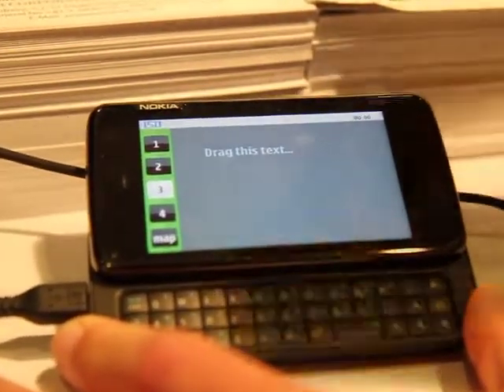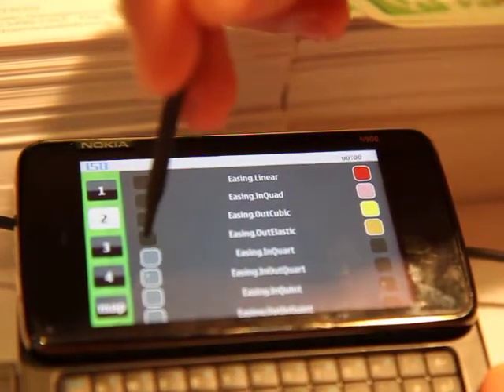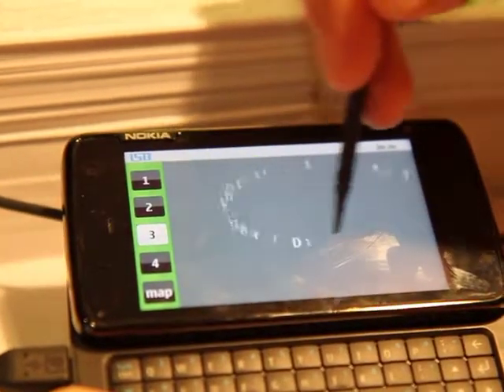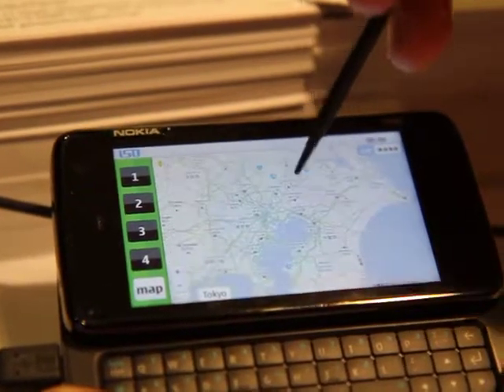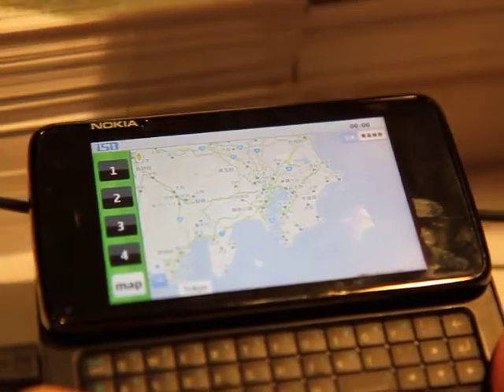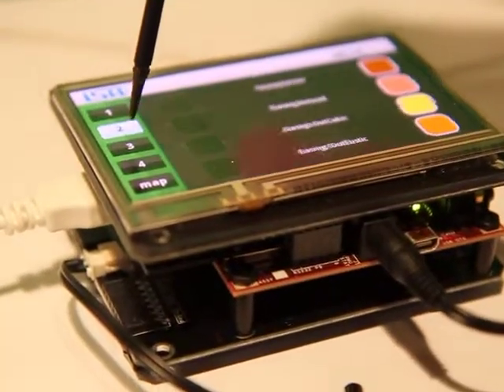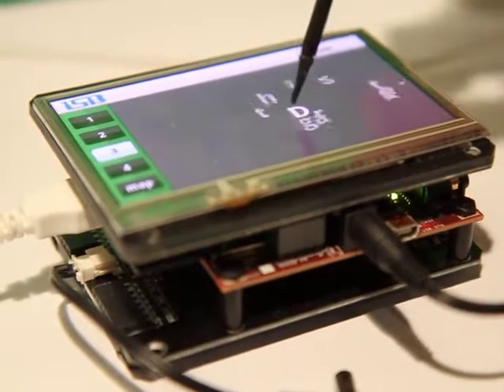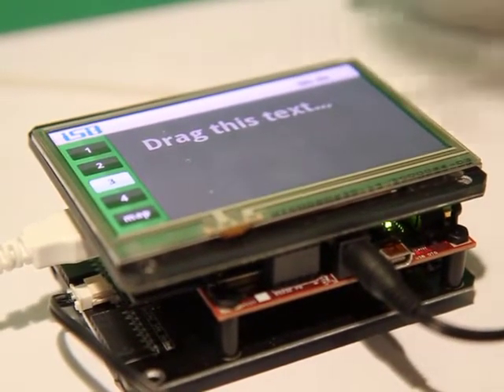QML Performance demo at Computex 2011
This is a demo showing the performace of QML on a Nokia N900 and also a Beagle Board. Looking good. Can't wait for more QML goodness :-)